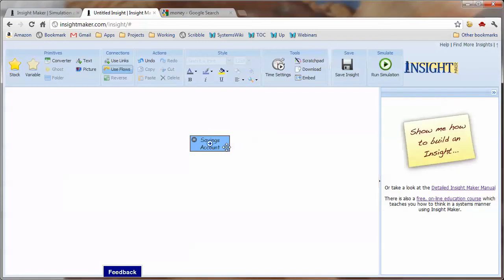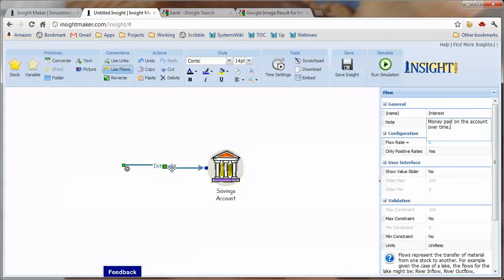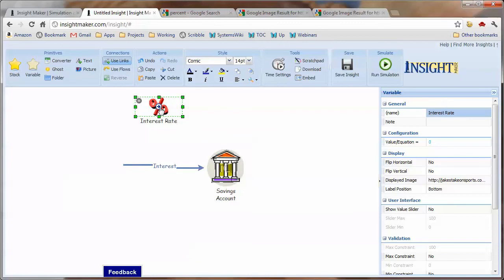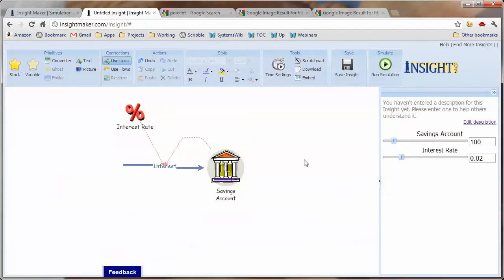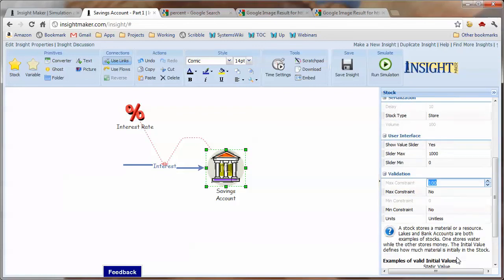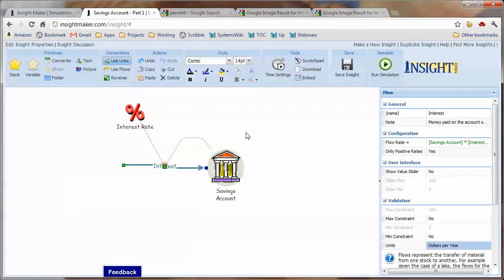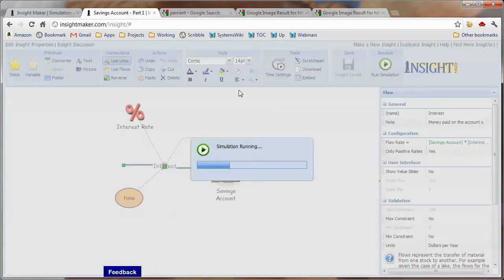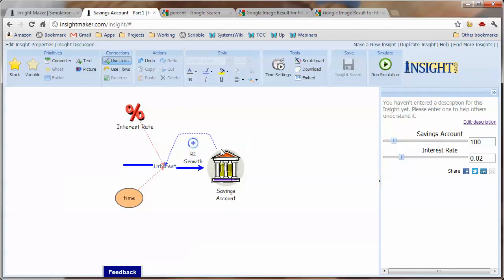Savings Account/Part 1 xRev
Use a savings account model to investigate the manner in which inflows and outflows govern the quantity of a stock. Extend the structure to create and investigate the relationships of a growth producing reinforcing loop.

Part 1 develops and investigates the basic structure and interactions for a Savings Account with Principal, Interest Rate and Interest with annual interest. The concept of a Reinforcing Loop demonstrating growth is also presented. Context